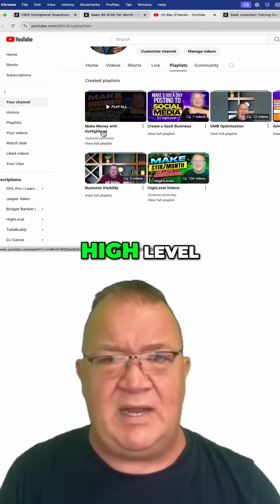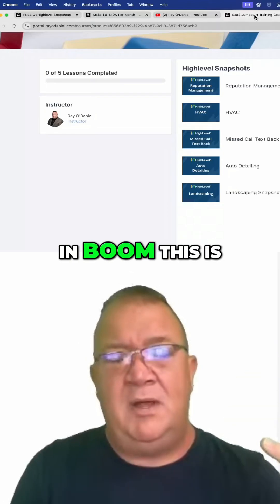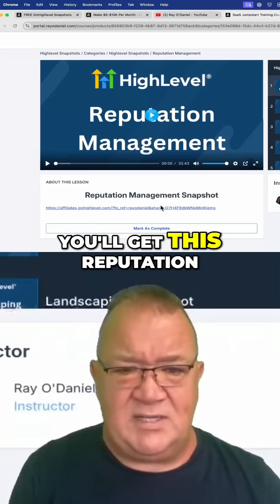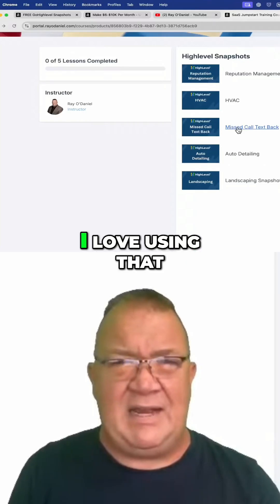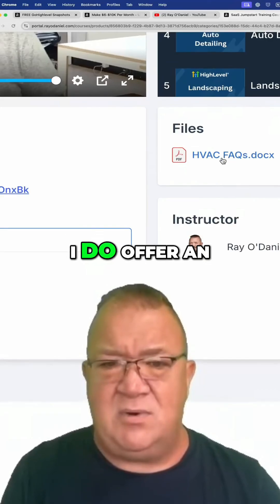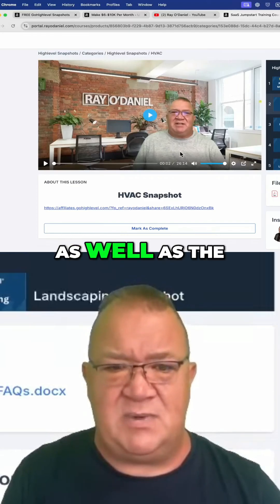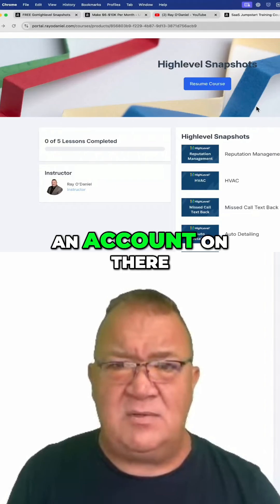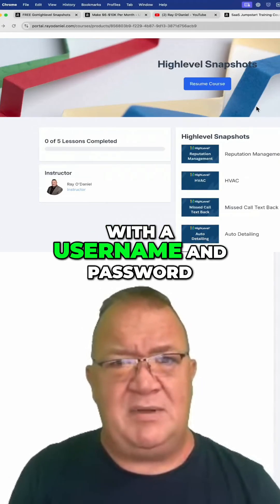Maximize Profits: Use Go High Level for HVAC & Landscaping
Unlock the power of Go High Level with our comprehensive snapshots designed for HVAC contractors and landscapers. Instantly provide value to clients without extra setup. Learn to sell services effectively while leveraging AI integration and reputation management techniques.